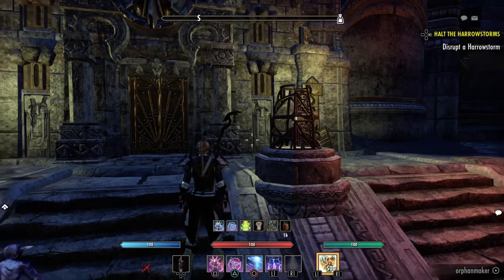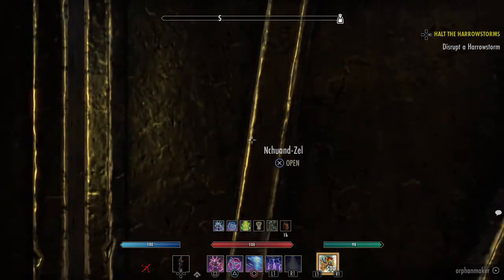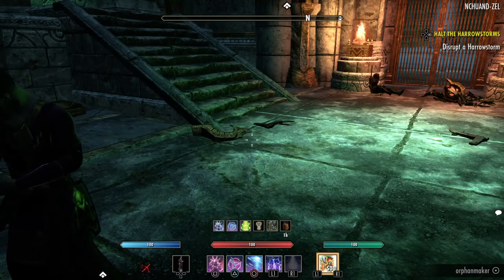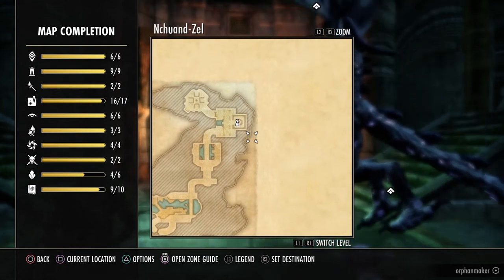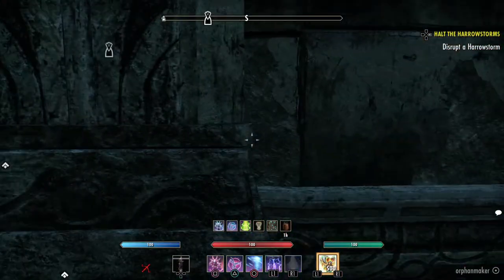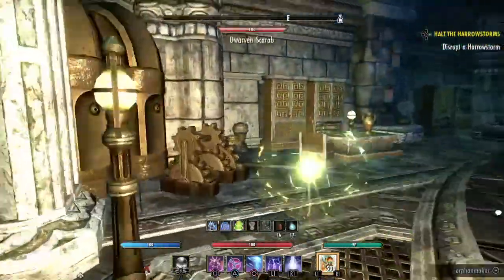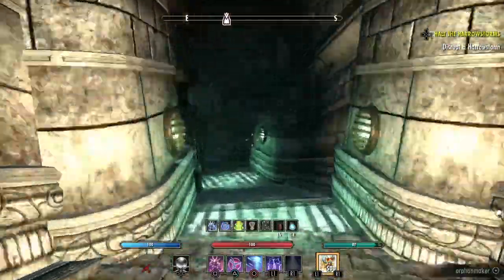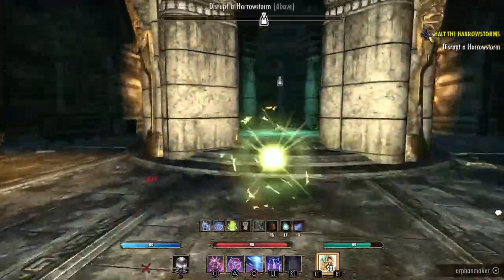ESO Homes - SPOILERS - new recipe / furnishing farming - the reach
with no 'great' spot to farm ive mapped out a and run a route designed to maximise youre loot/time ratio. I hope it help